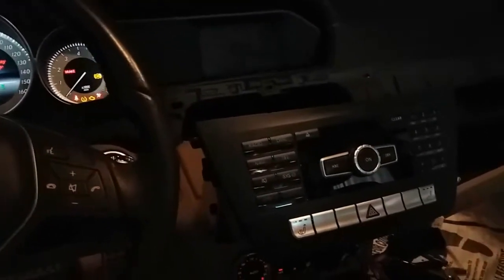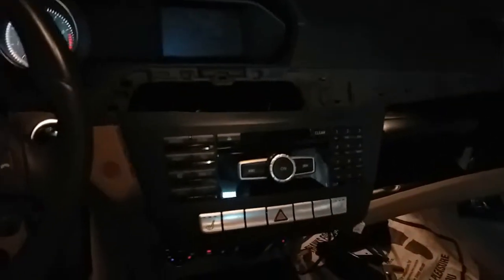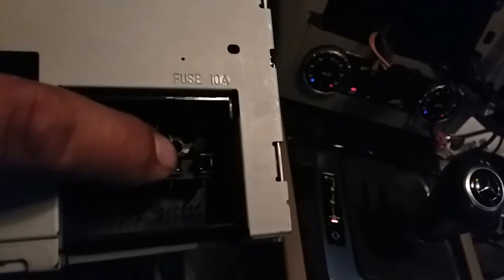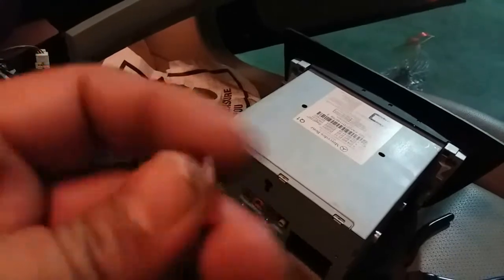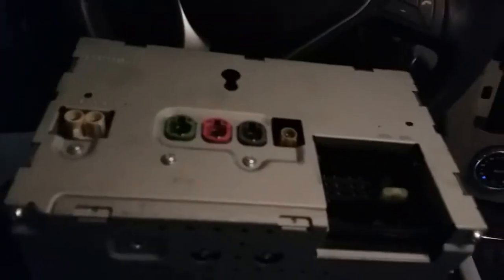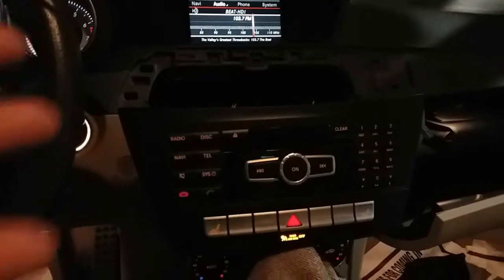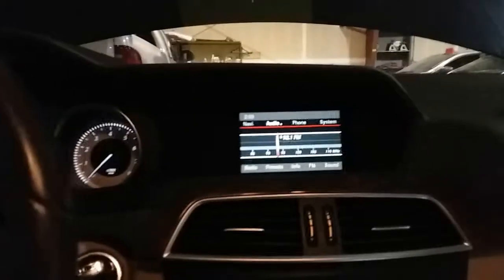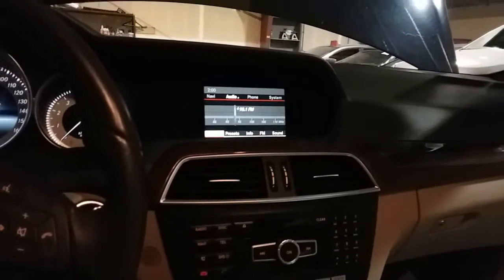How to Troubleshoot a BLACKED OUT Radio on a 2014 Mercedes Benz C250